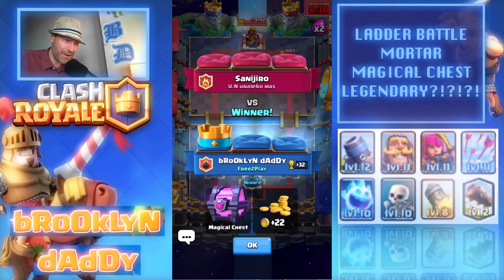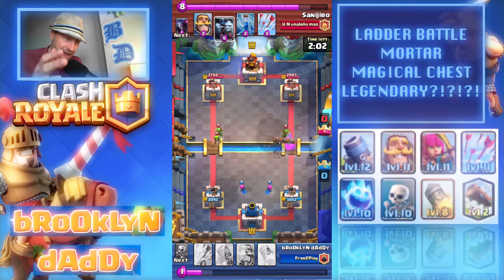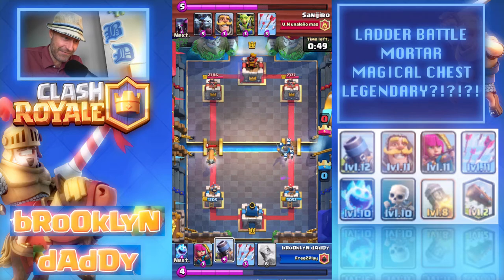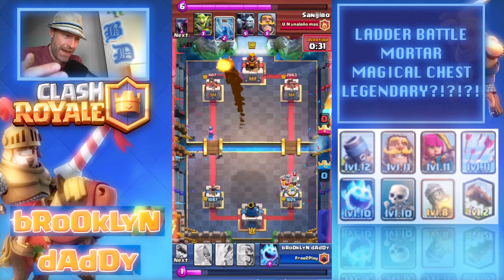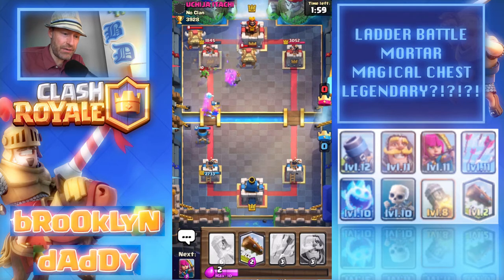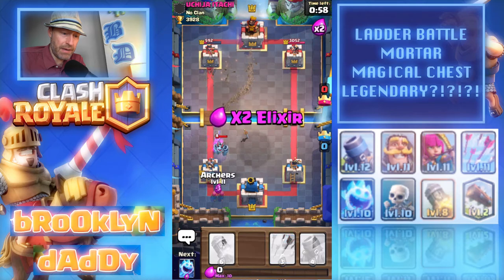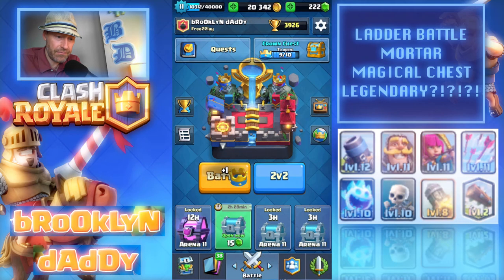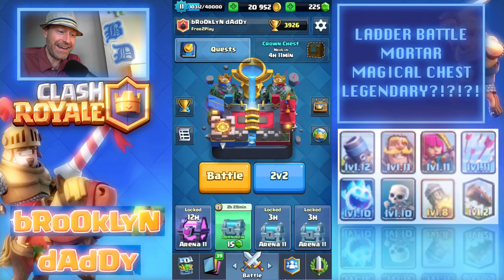LADDER BATTLE MORTAR MAGICAL CHEST LEGENDARY?!?!?!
What happens when I try out some ladder battles on my FREE TO PLAY account? MAGICAL CHEST? LEGENDARY?? TUNE IN TO FIND OUT!!! 👍🏽🤡⚡️